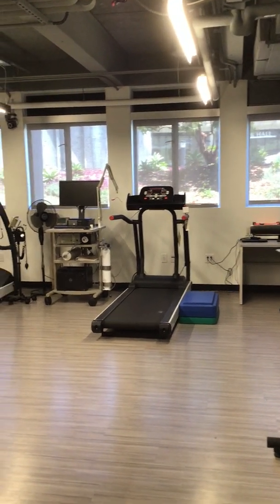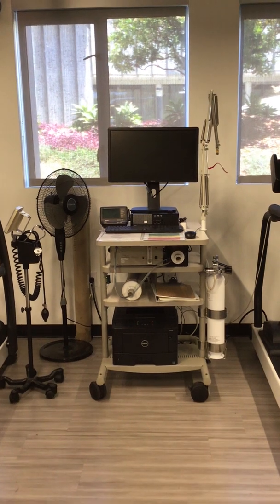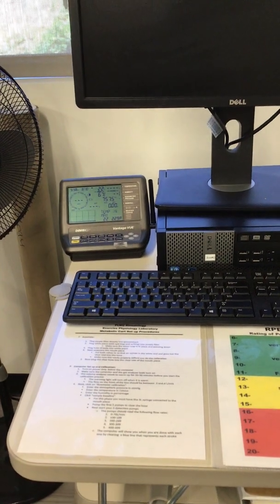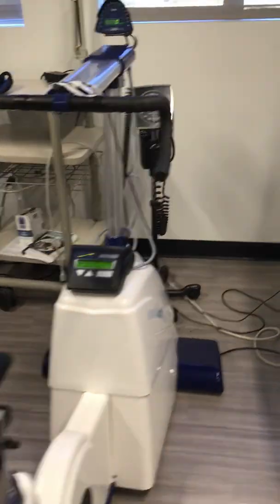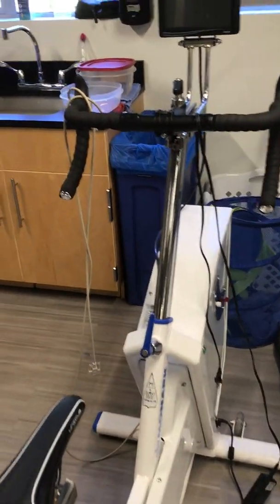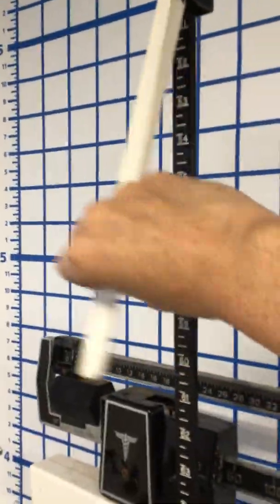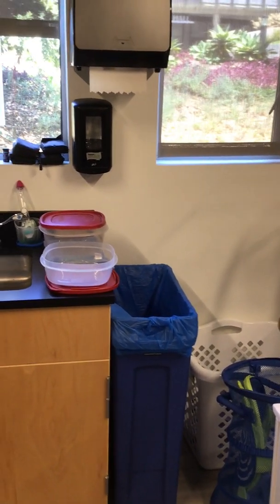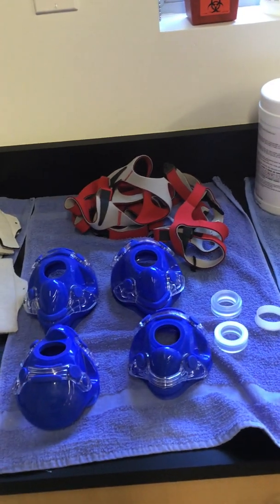Lab1: lab orientation